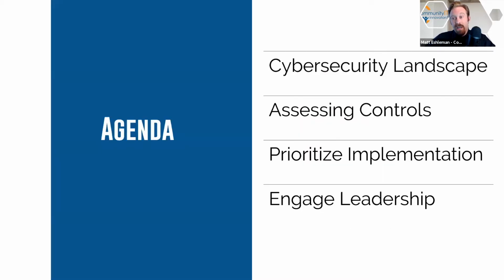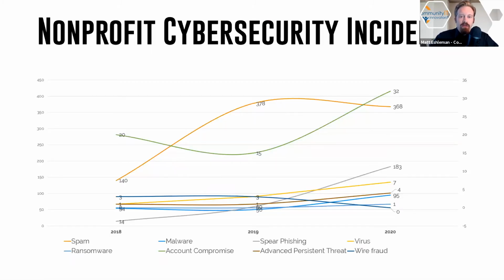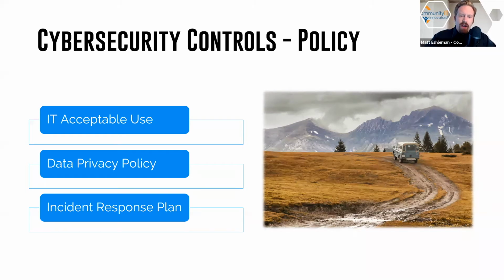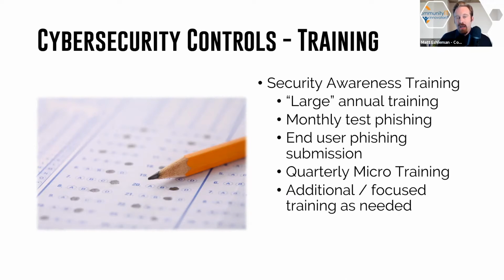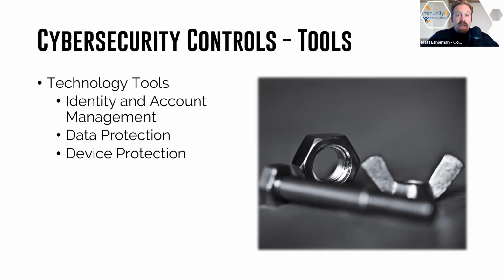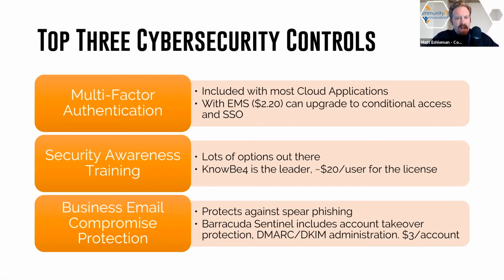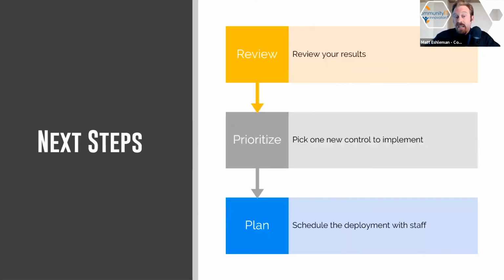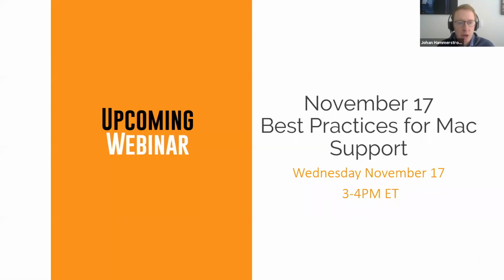Cybersecurity Self Assessment for Nonprofits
How secure is your organization?

Join Community IT CTO Matt Eshleman in a new webinar that will explore risk assessment and cybersecurity preparedness options. Community IT released a self-assessment quiz that will give you documentation of your cybersecurity readiness.

Many nonprofits are building cybersecurity policies from the ground up.

Your nonprofit may not have a good idea of where your weaknesses lie, or where to invest your cybersecurity budget wisely. You may not have an executive level role responsible for cybersecurity, or adequate and frequent staff training.

For more details, you can download our free Cybersecurity Readiness for Nonprofits Playbook that will help you build the foundation on which you can begin to optimize and then be proactive about your security approach.

The Playbook is complementary to this self-quiz, and both are free.

As with all our presentations, this webinar on cybersecurity self assessment is appropriate for an audience of varied IT experience.